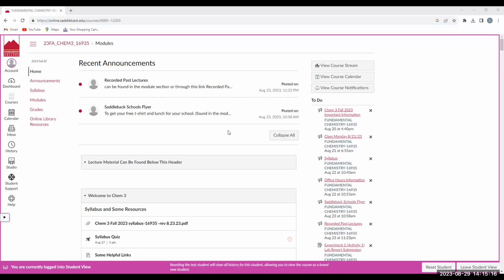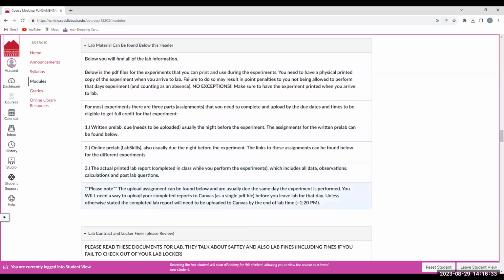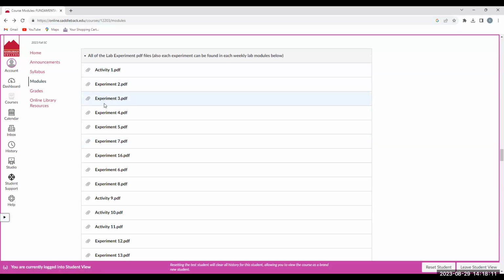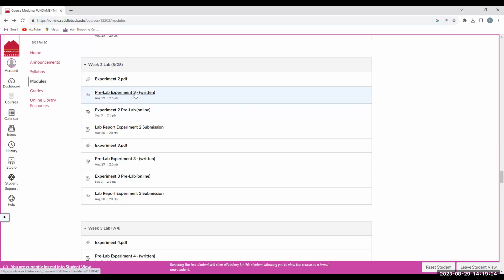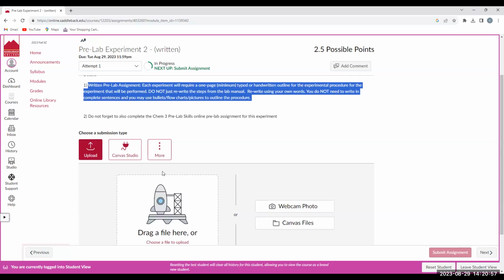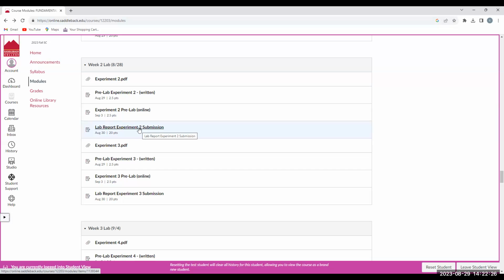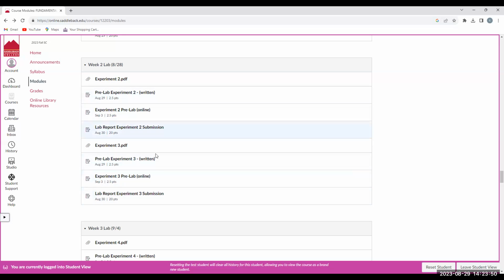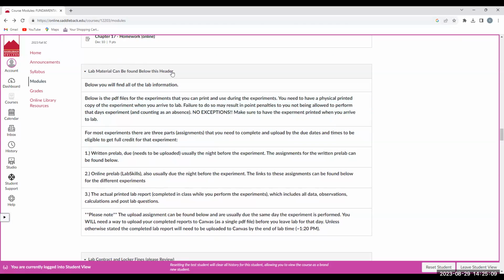Chem 3 Prelab Activities and Lab Activities on Canvas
We look at our Canvas site and where to find lab activities and prelab assignments